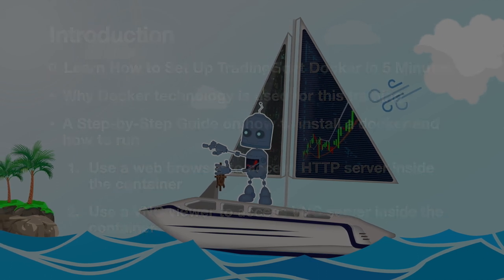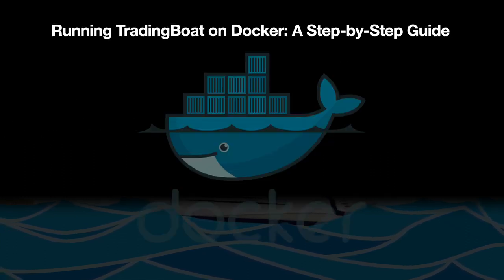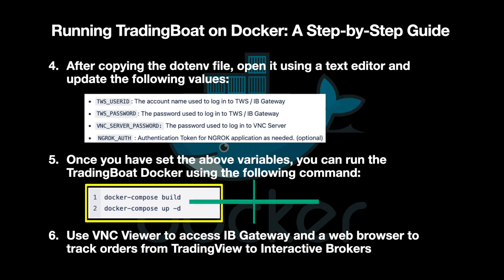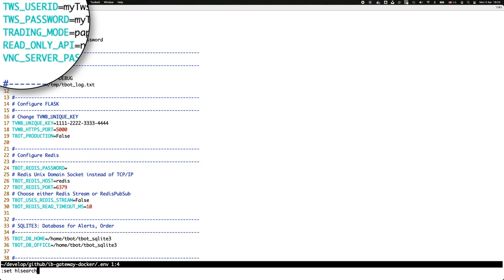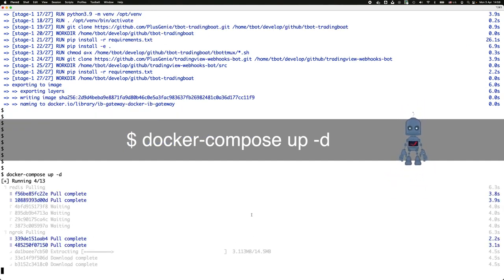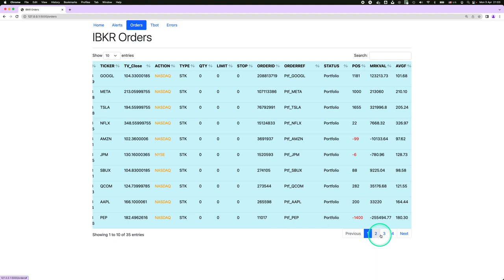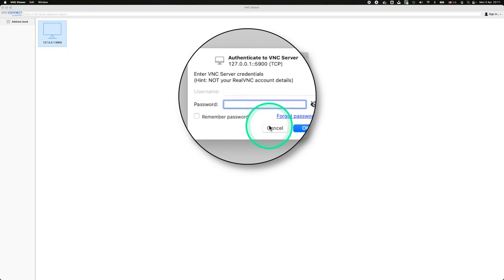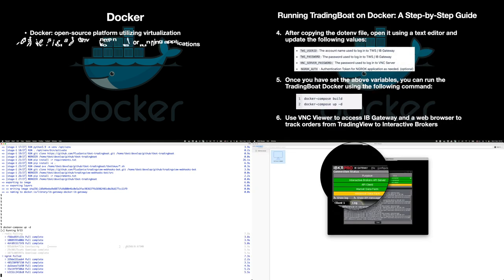B2 How to Set Up Tbot on TradingBoat Docker in 5 Minutes